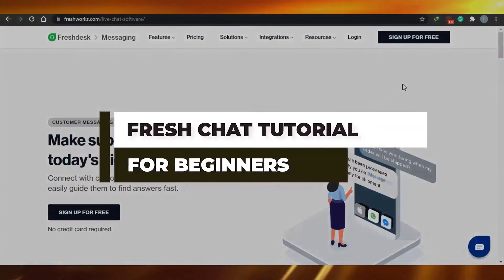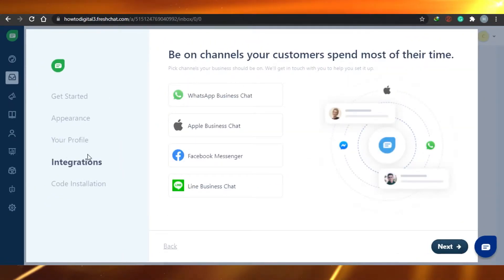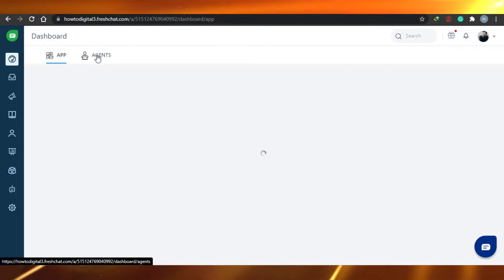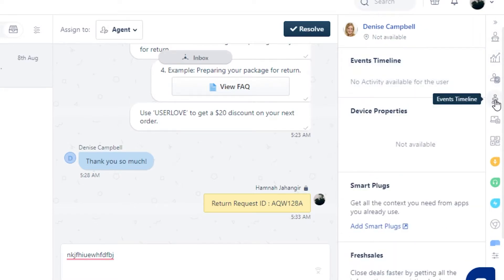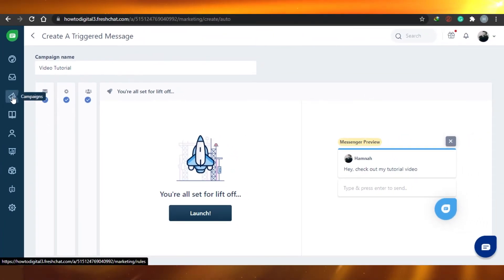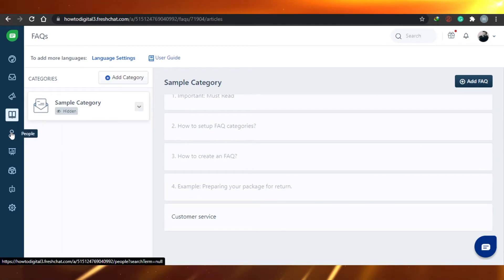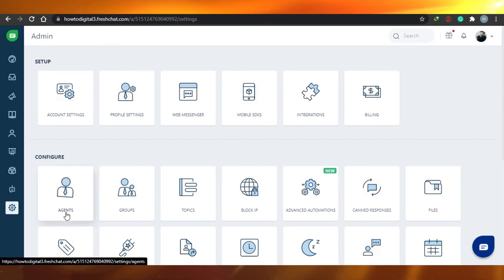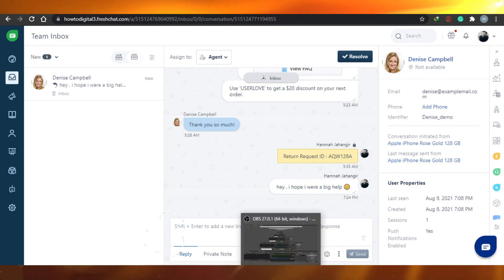Freshchat Tutorial for Beginners | Best Live Chat Software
In this video, I show you how to use Fresh chat, a leading live chat software provided by freshworks. This video will show you all the ABC's of Fresh chat.